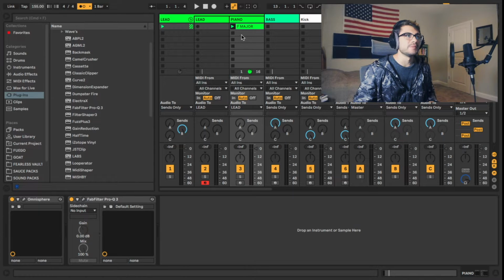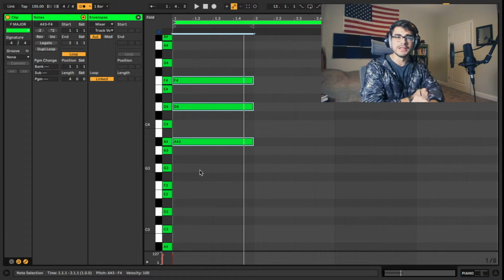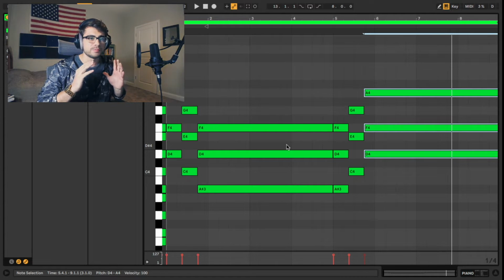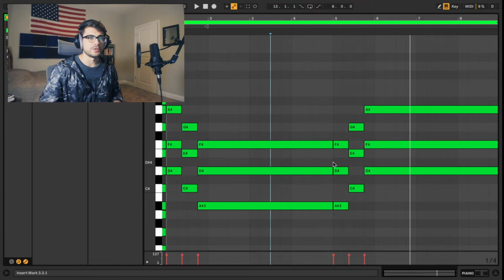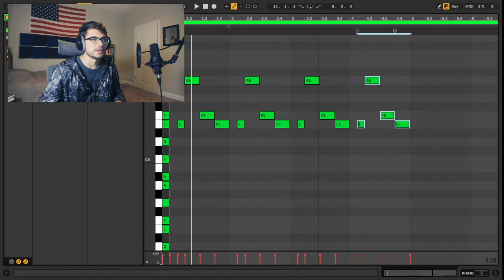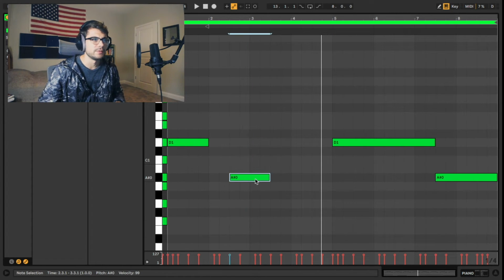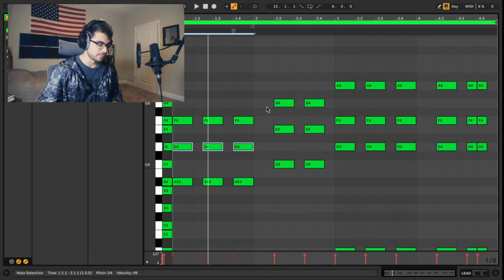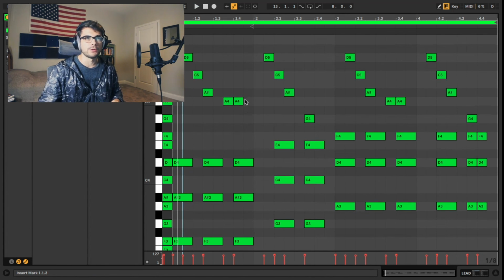The ONLY Music Theory You NEED As A Music Producer | Powerful Music Theory Tips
This is the ONLY music theory you need to know to be a music producer!

Once you get down these key concepts, you are ready to make insane melodies!

Plus we are going to cover the TOP chord progressions of all time!

FREE Packs!